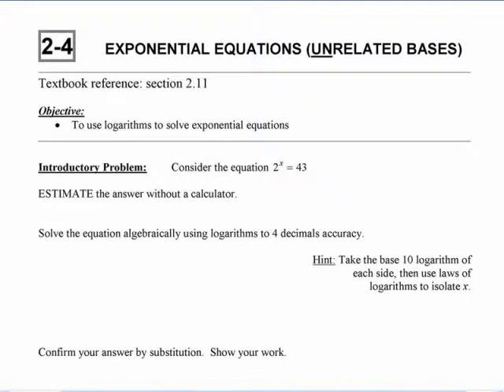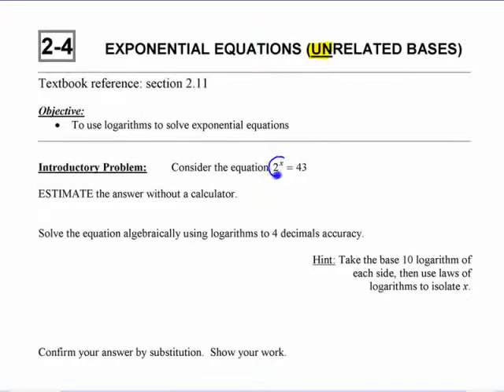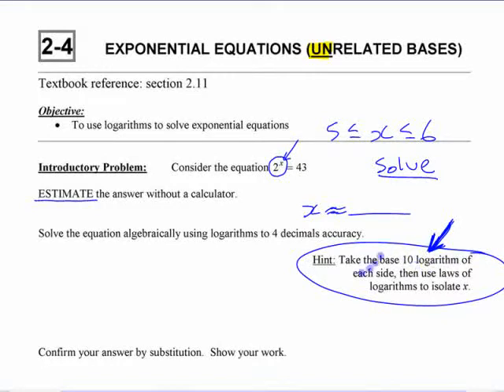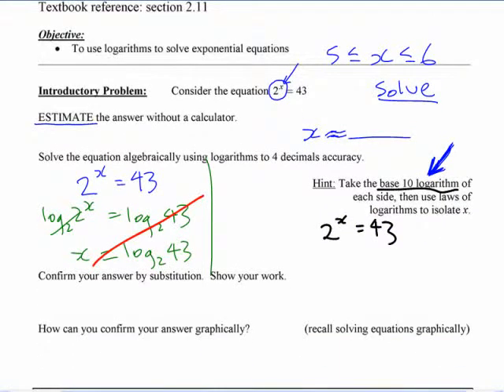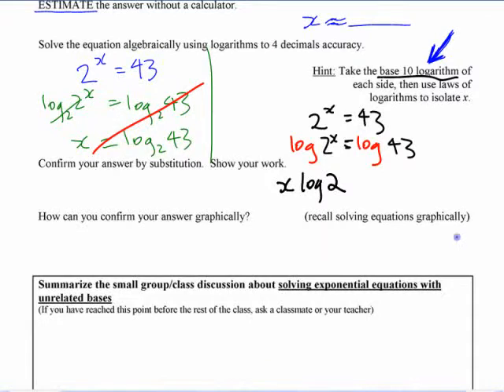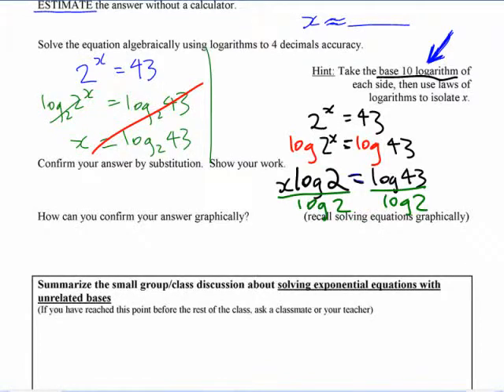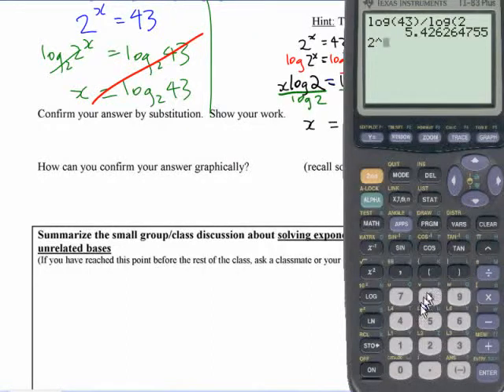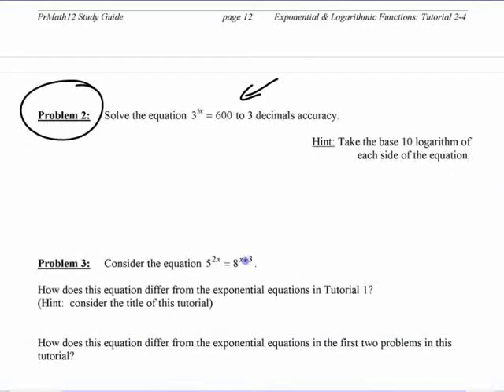PC12 - C4 (pt1) Exp Equations Unrelated Bases